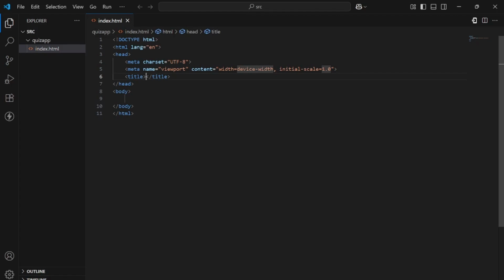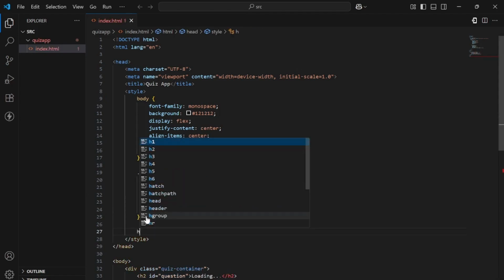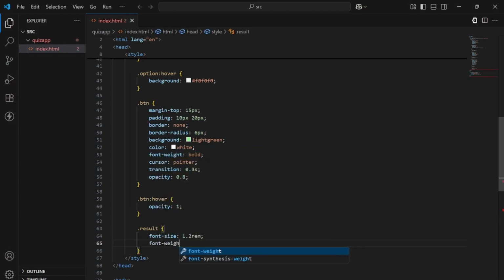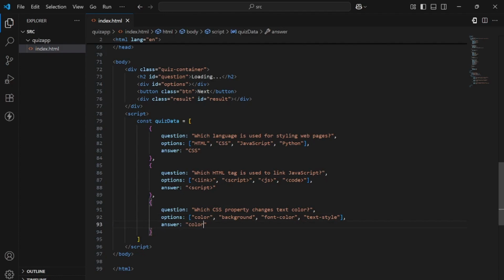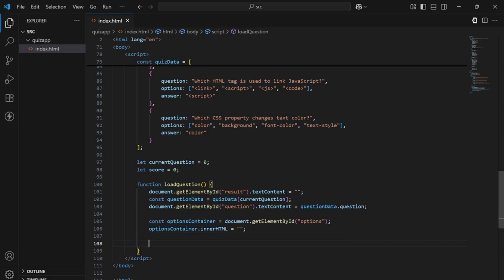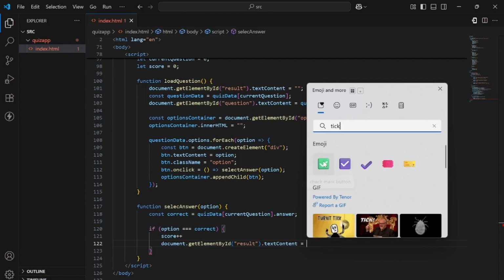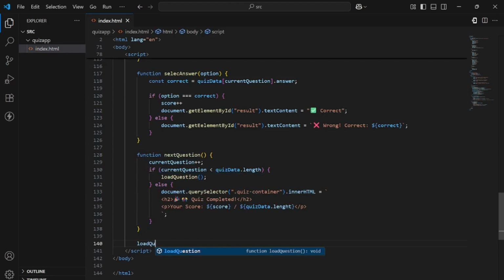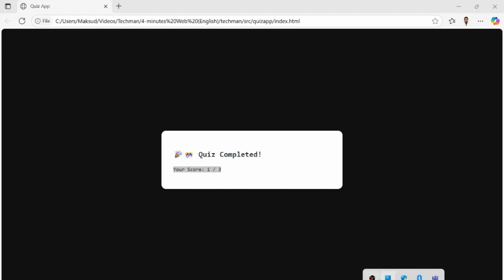Simple quiz app using HTML, CSS and JavaScript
How to create a simple quiz app using HTML, CSS and JavaScript?

🔥 In this video, I’ll show you how to create a Simple Quiz App using HTML, CSS, and JavaScript. This beginner-friendly project will help you understand how to:

✅ Structure HTML for a quiz layout
✅ Style the quiz with modern CSS (hover effects, shadows, buttons)
✅ Use JavaScript arrays to store questions and answers
✅ Check correct/wrong answers dynamically
✅ Track score and show results at the end

By the end of this tutorial, you’ll have your very own interactive Quiz Game that you can expand with more questions or even turn into a fun online test! 🚀

👉 Don’t forget to Like, Follow, and Comment for more web development projects! 💻🔥